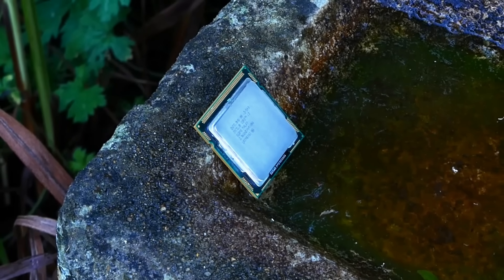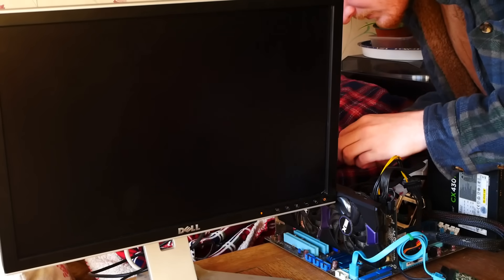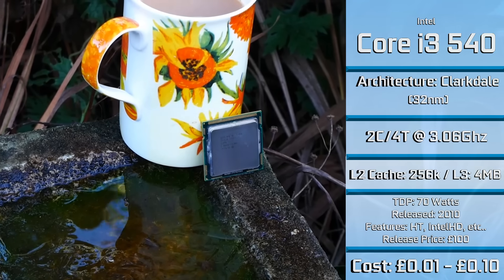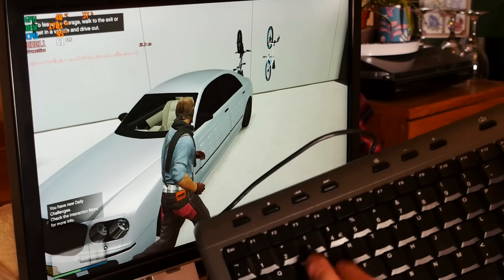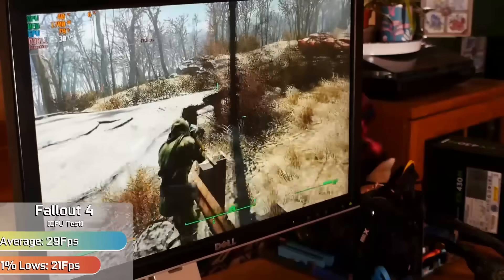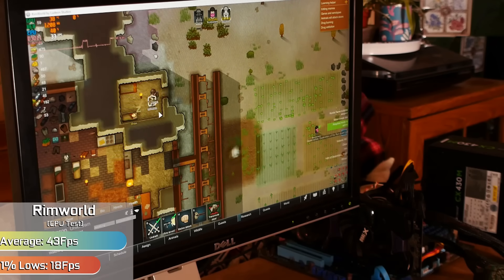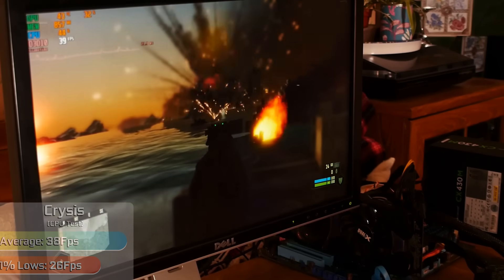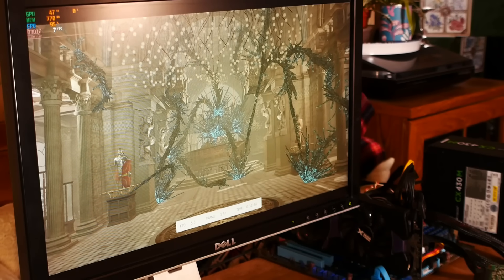I bought an Intel Core i3 for $0.01...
Hello everyone and welcome to a bit of an Unexpected Budget Builds Episode, I thought we'd be giving it a miss this week while I wait on some interesting bits to come through in the post. But a local ebay auction popped up which I just couldn't pass up. This time being an Intel Core i3 which cost me next to nothing. Namely a whole 1p. It was listed as being for parts with no description, and I had to drive down and collect it myself. But to save this thing from the bin we might as well have some fun and see just how far we can push it.

What did I buy? - 0:00
Intel Core CPUs are worthless - 0:41
So yea its faulty (Troubleshooting time) - 1:14
It's working...but at what cost? - 2:52
The Specs - 3:42
It's Struggling but we're giving it everything to help - 4:24
The Benchmarks! - 5:09
Oh the load times - 12:03
Real World Usage, Dorris Doesnt want Gentoo, and x264 Test - 13:32
Conclusion - 14:56

Music
SC OST

-Exclusive/Unfinished Content

Specs:
CPU: Broken Intel Core i3 540
GPU: AMD Radeon R9 285
RAM: 4GB (WOW) DDR3 1066Mhz Single Rank RAM
OS: Windows 10 (Stripped down)